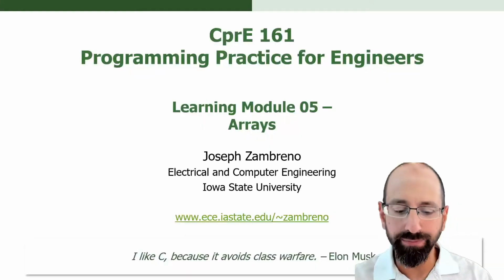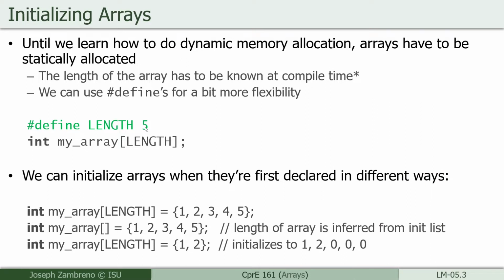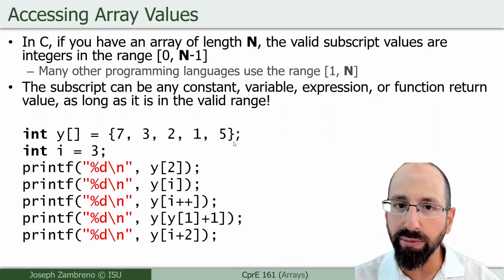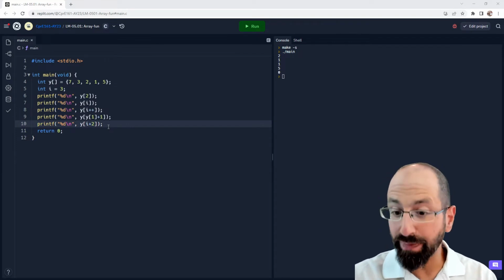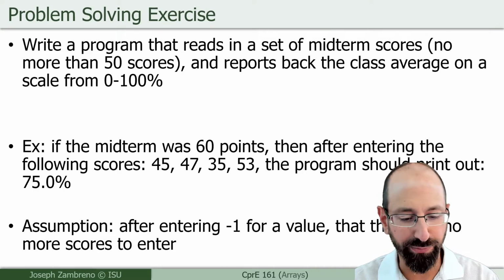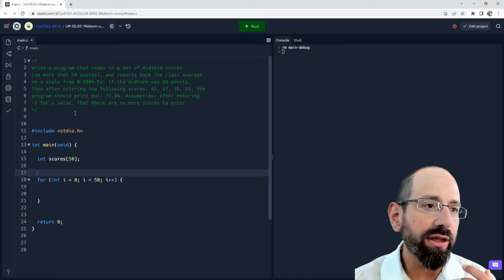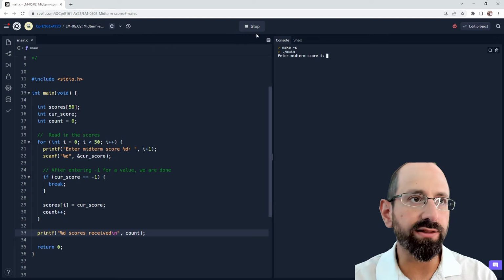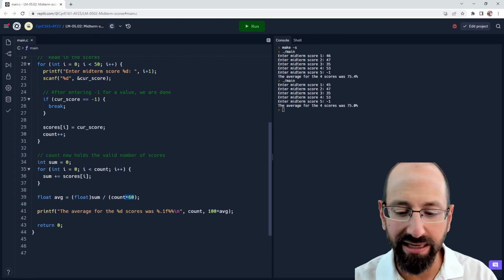LM-05: Part 1